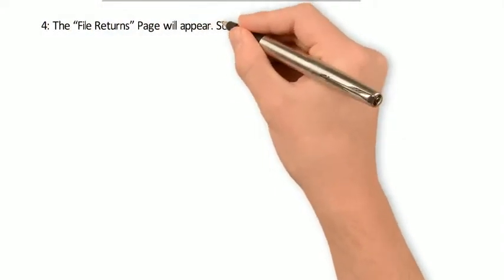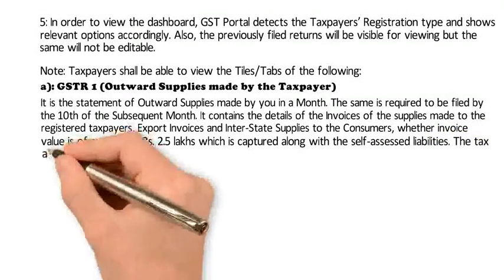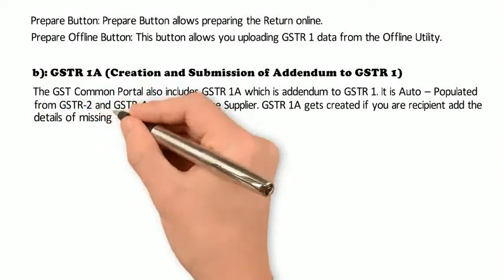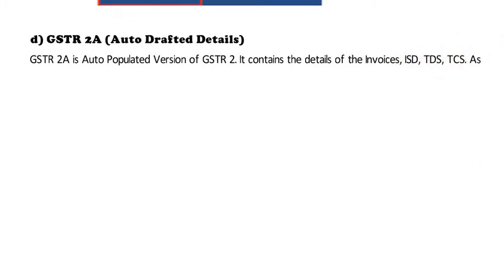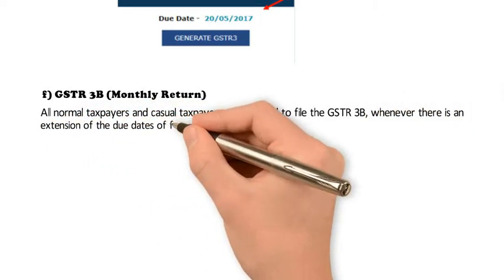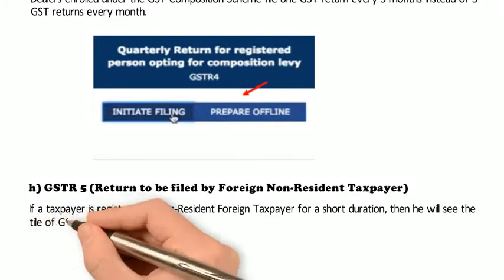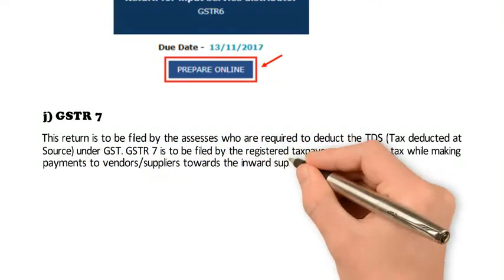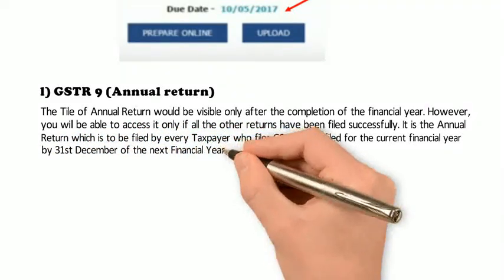How to Navigate the Returns Dashboard